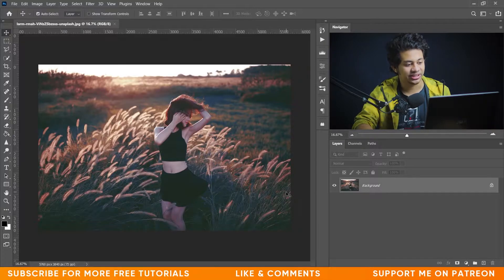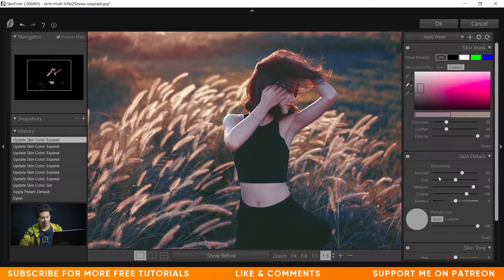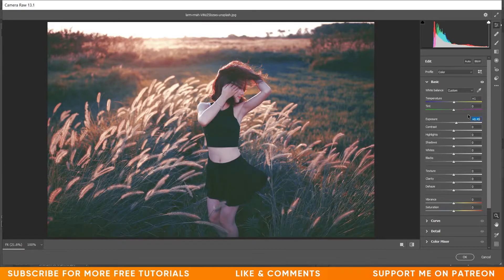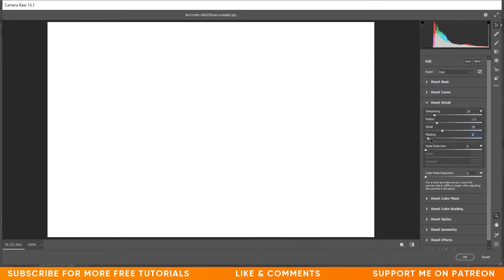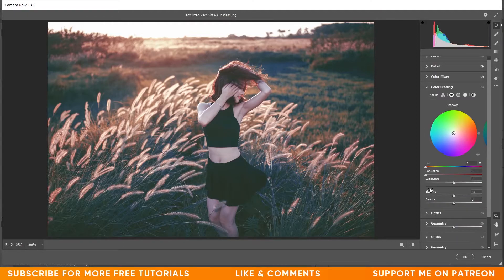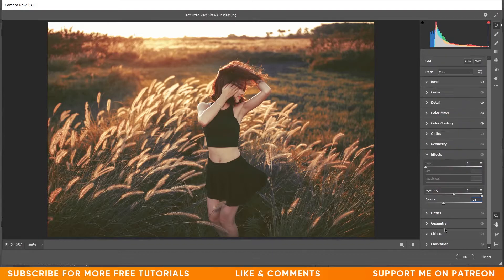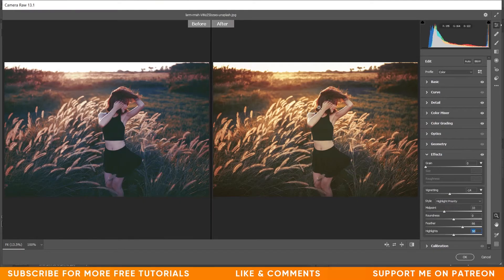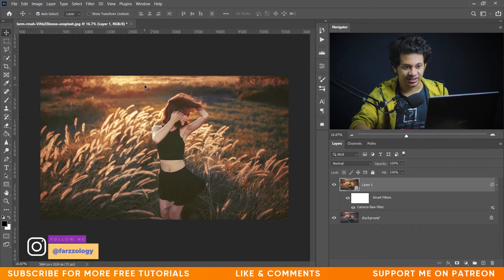Photoshop Tutorial : Outdoor Portrait Edit - Golden Hour Effect Color Grading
Hi, In this tutorial i am gonna show you how to edit a golden hour portrait in photoshop. Hoe you will love this tuorial.

Mistake Mistake !!
I am not a software developer man !! I forgot to edit that text :/ :(